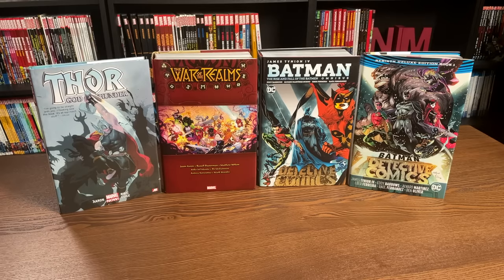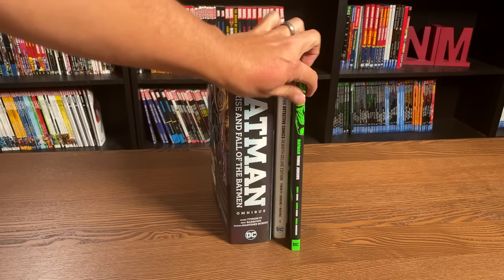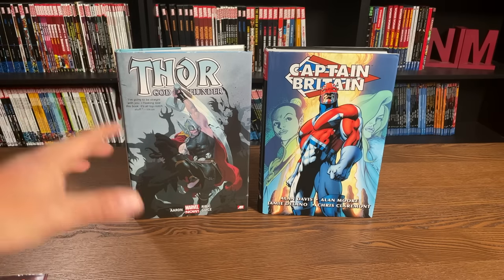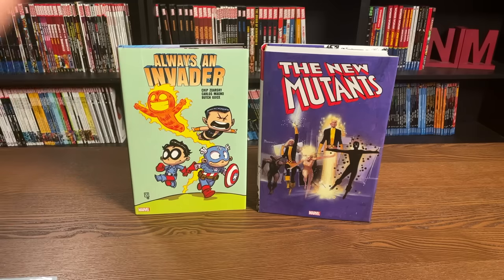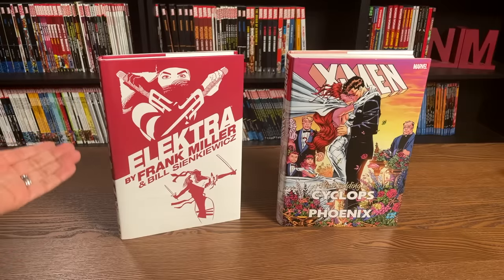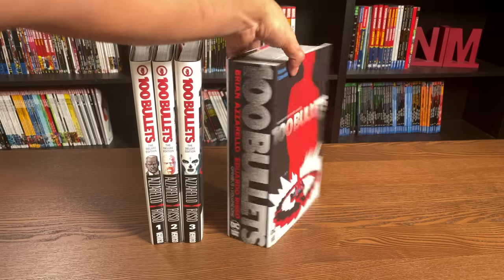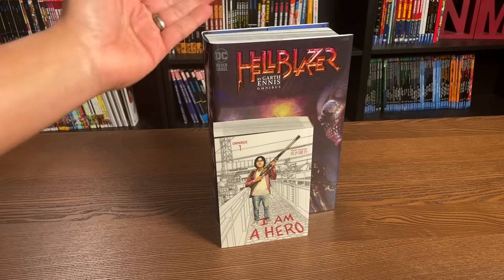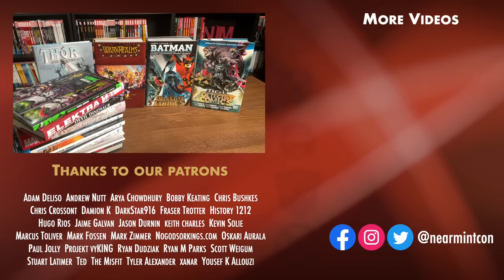What is the Difference between an Omnibus and an Oversized Hardcover?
Today the Uncanny Omar answers a question that has been asked from many of his viewers.  What is the difference between an Oversized Hardcover and an Omnibus.